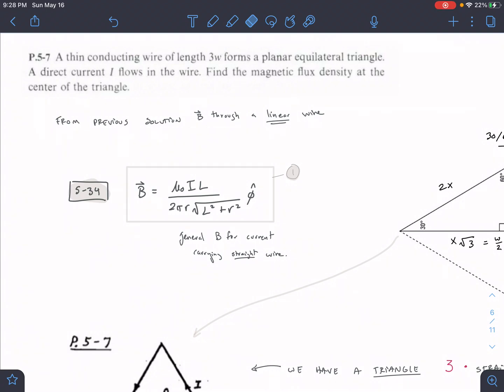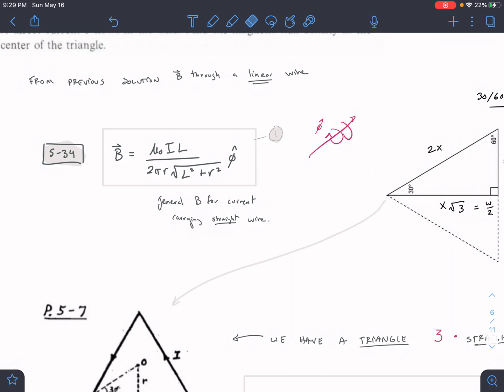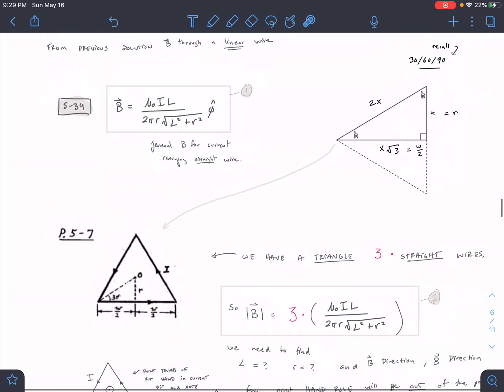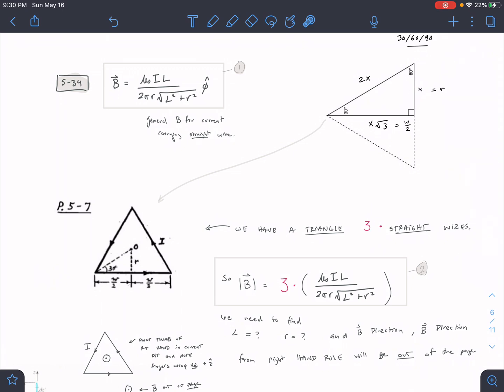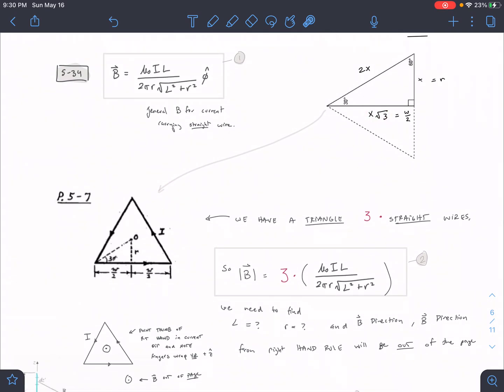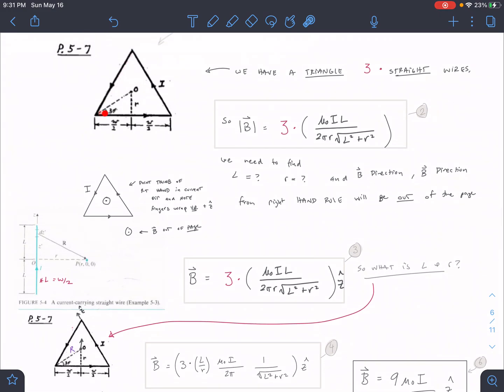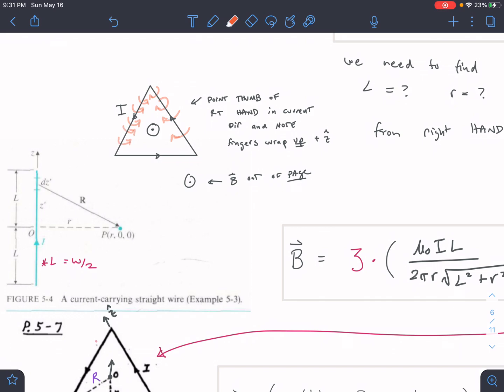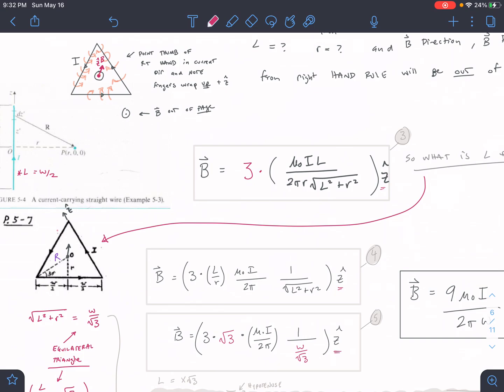5-7 - B-Field from current Carrying Wire - Triangle